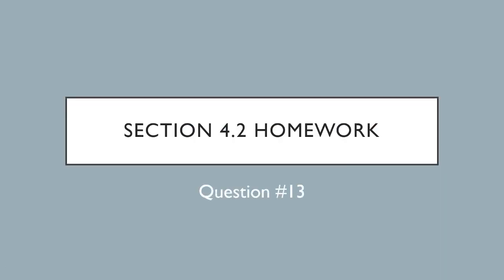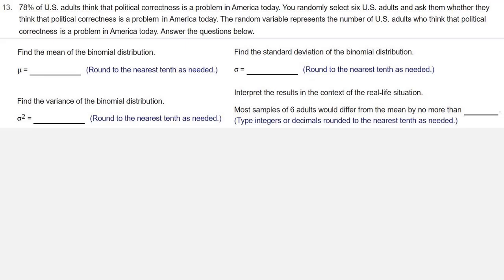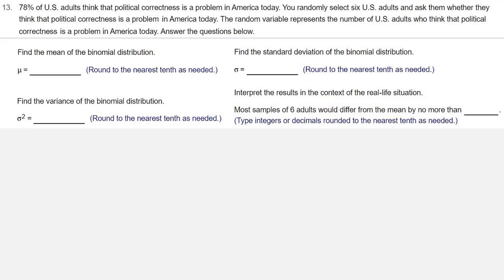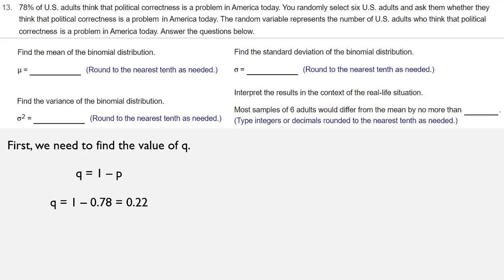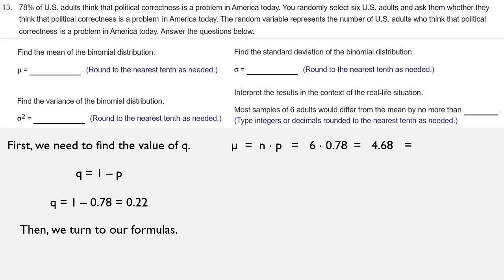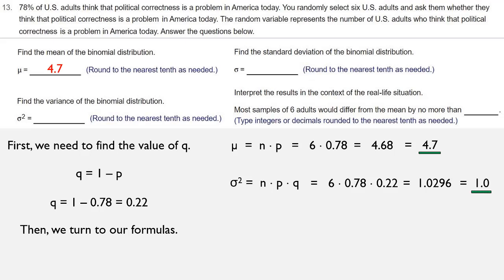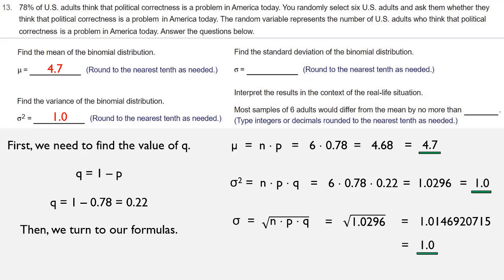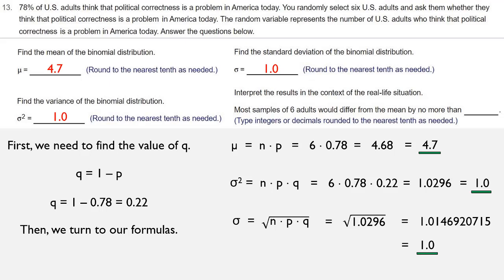HW 4.2 - 13